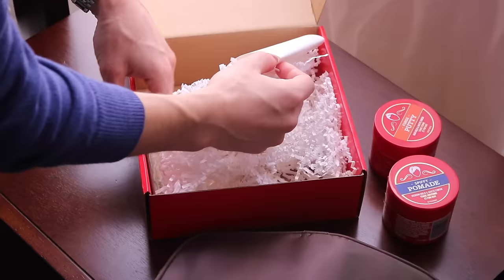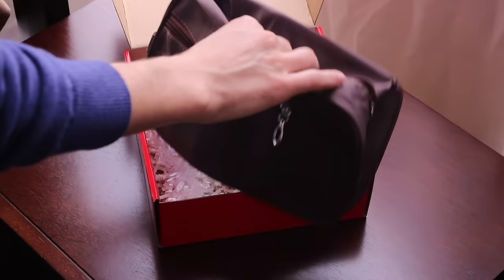Pomade vs. Putty: What's the difference?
Ever wonder what the difference is between pomade and putty? Which is the best men's hair product for you? In this video, I compare pomade vs. putty, and even show you what each product looks like when it's wet AND dry (a couple hours after putting it in my hair).

Pomade is typically a medium to high hold hair product with at least a little bit of shine to it (although this pomade from Old Spice has a matte finish). Putty, on the other hand, is usually a high hold hair product with little to no shine (a matte finish).

Watch me test out Old Spice's pomade and putty to show you the difference between these two products. I'll style my hair with each to show you what it looks like fresh (right after a shower with towel dried hair). Then I'll let my hair dry for a couple of hours and show you what each product looks like in dry hair. I read them all!

Old Spice Pomade (Amazon)
Old Spice Putty (Amazon)

🧍🏻My Sizes

I'm 5'6" with shoes on and about 123 lbs after dinner. I have a 34" chest; I usually wear XS tops and 28x28 pants (sometimes hemmed to 27").

📸 My Gear

Shotgun Mic
Desk Mic
Mic Arm
Keyboard (Amazon)

🛠️ Resources

👕 Style Guides